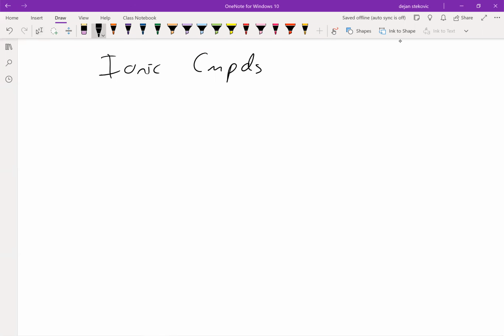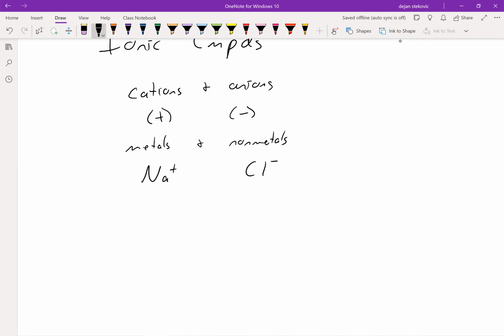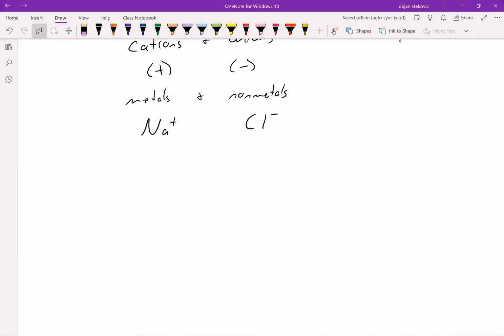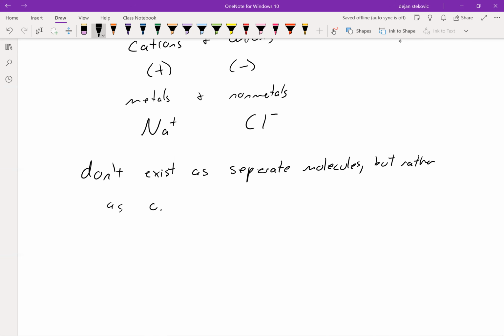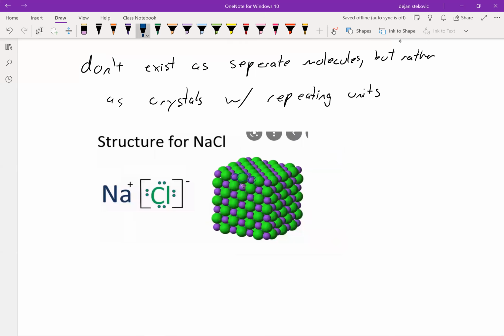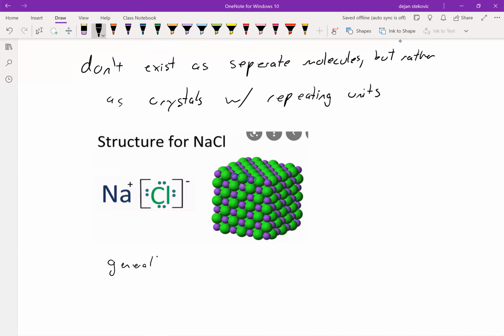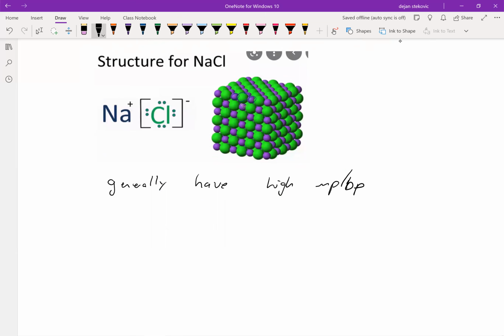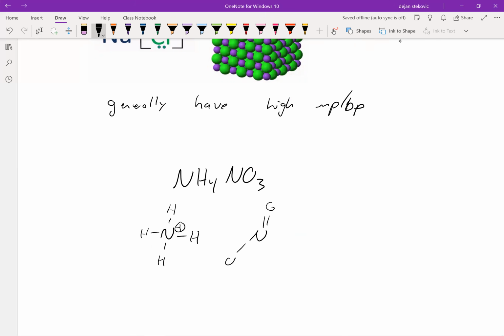CHEM101 4 42 Ionic cmpds